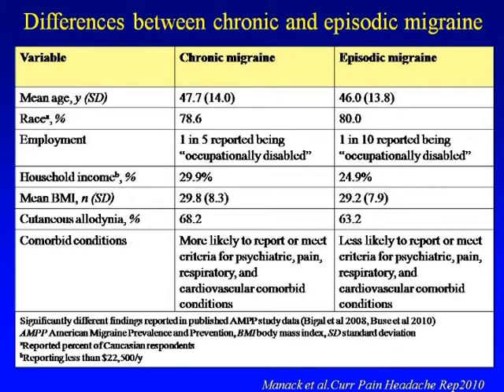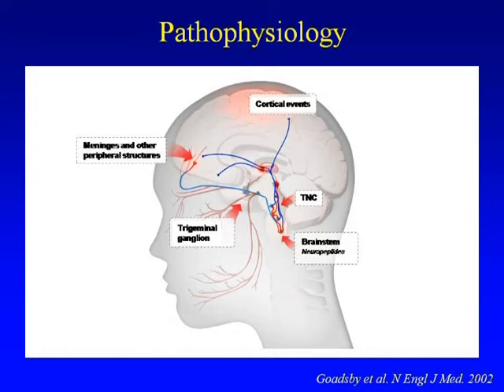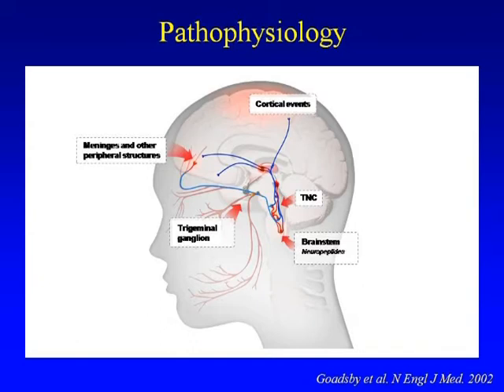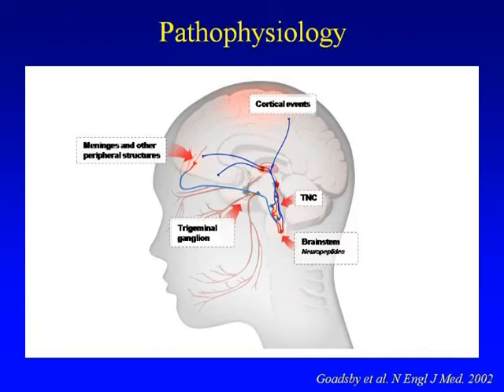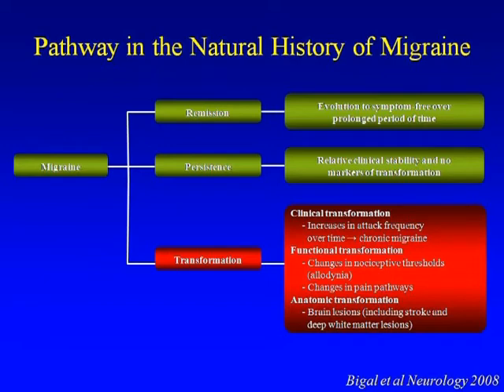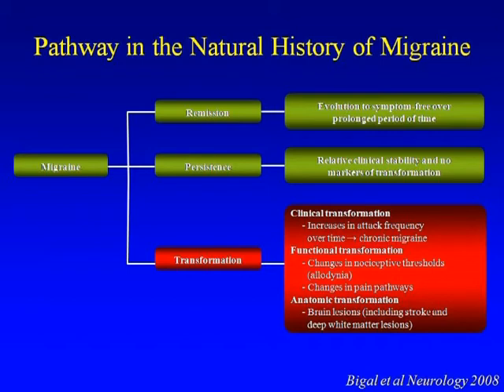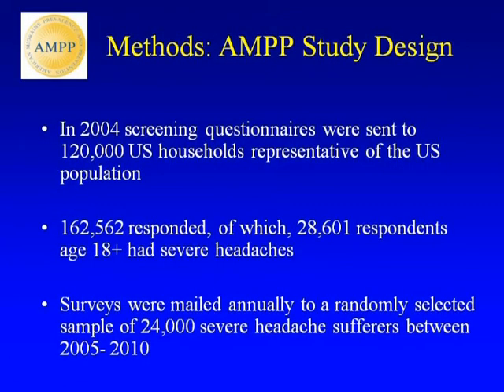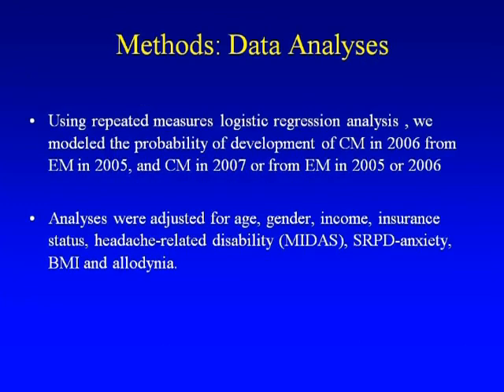Grand Rounds: Chronic Migraine Pt 3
Chronic Migraine: A Challenge for Clinicians
Sait Ashina, MD
Attending, Pain Division
Department of Pain Medicine and Palliative Care
Director, Headache Program
Department of Pain Medicine and Palliative Care and Department of Neurology
Beth Israel Medical Center, New York
Asst. Professor of Neurology and Anesthesiology
Albert Einstein College of Medicine